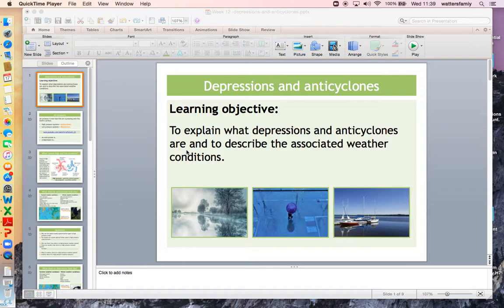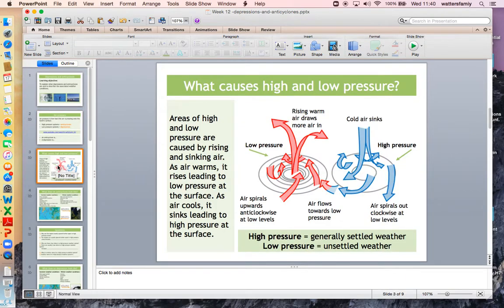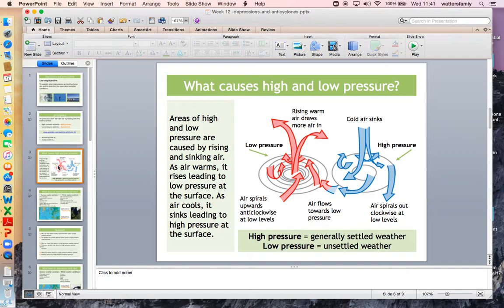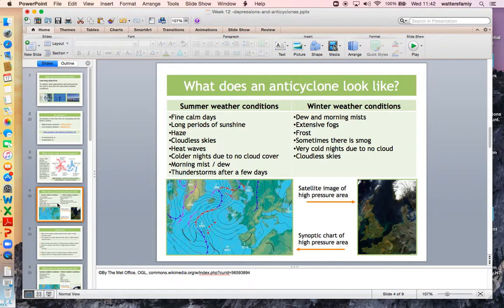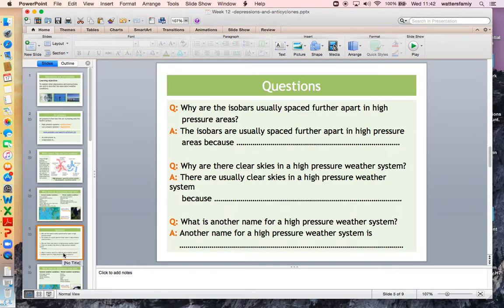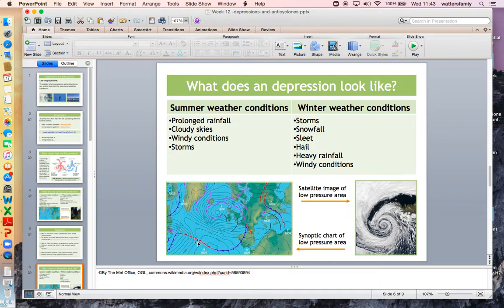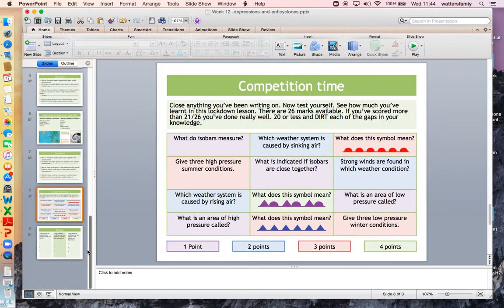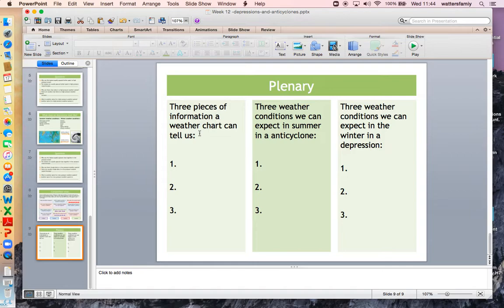Week 11Depressions and Anticyclones